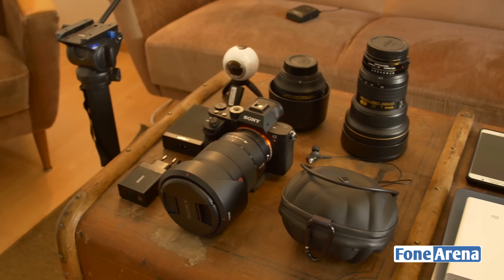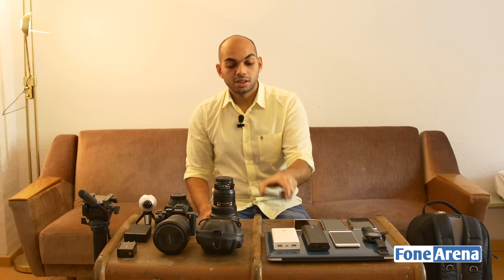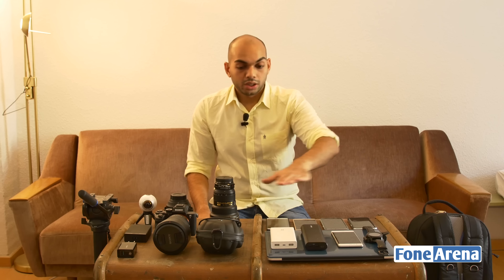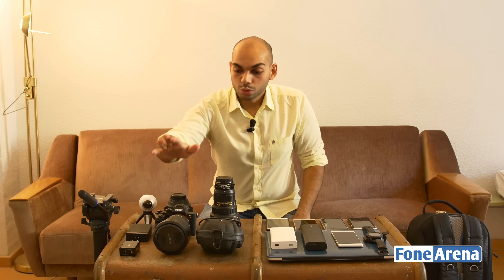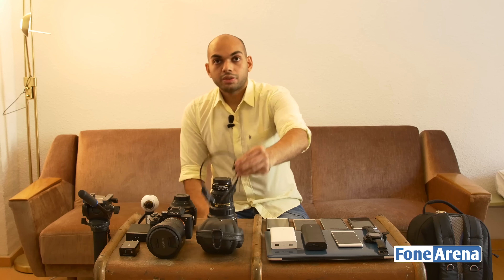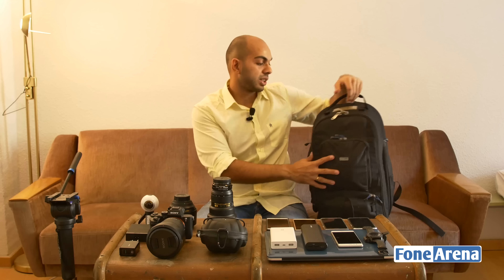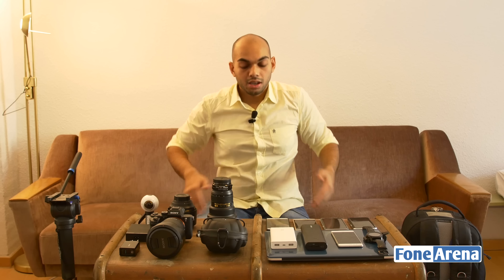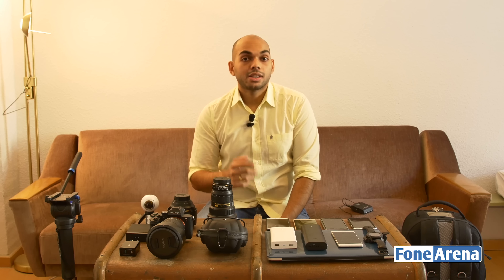IFA 2016 - What's in our bags?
Samsung Galaxy S7 edge
Samsung Galaxy Note7
Samsung Galaxy Note5
Titan Juxt Pro
Huawei P9
Anker Quick Charge 3.0 Charger
Anker PowerPort 6-Port USB Charger
Sony a7R II
Nikon Lens
Audio-Technica ATH-ANC40BT
Benro Monopod
Think Tank Street Walker Hard Drive Backpack
V-Moda Crossfade M-100
Sennheiser EW 112P